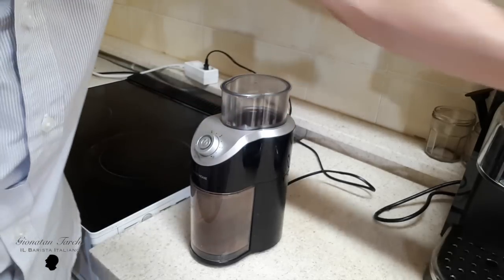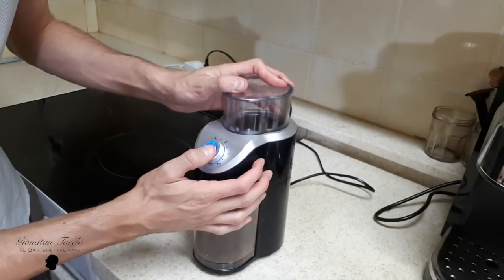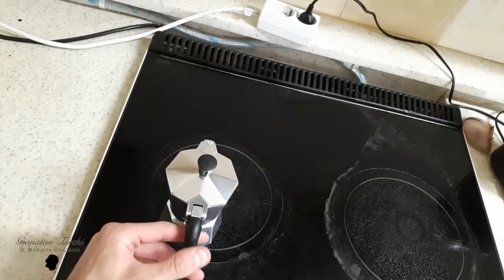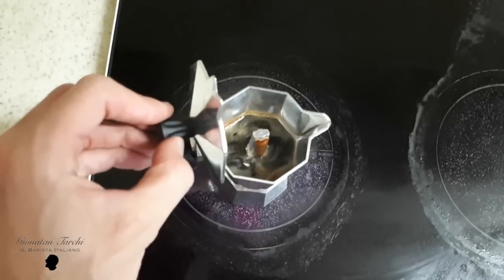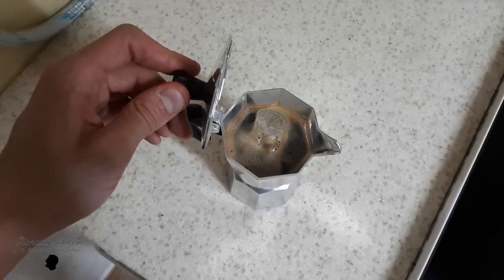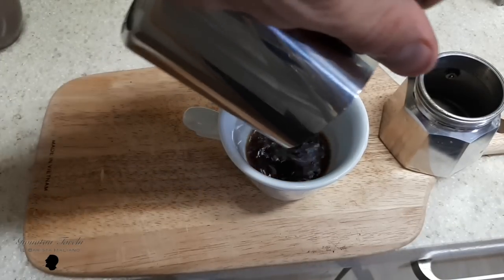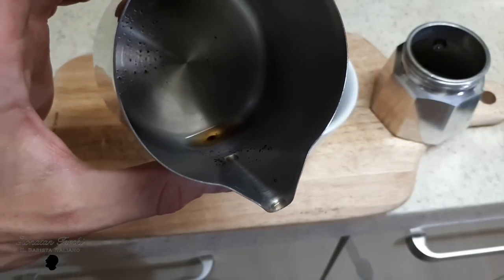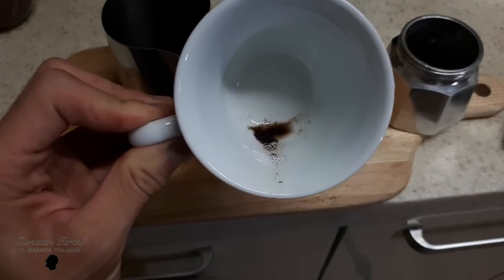Make the best coffee with ( Bialetti ) moka pot - My detailed guide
✅IL BARISTA ITALIANO INSTAGRAM✅

Hi everybody, I am super glad to see you here in my channel once again. In this video I am simply showing you the method that I came up with after using several moka pots and hundreds of single origin coffee and blends. I really think that if you follow these steps you will get the best out of your daily coffee cups. This is Gionatan Tarchi proudly Italian and passionate about coffee. Enjoy espresso, buon espresso.